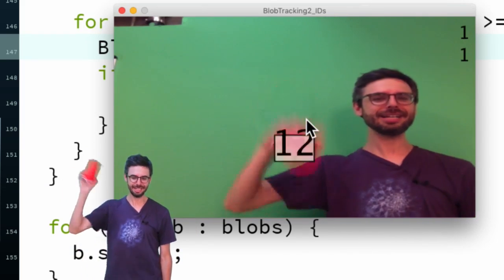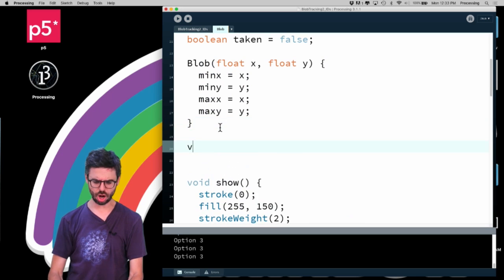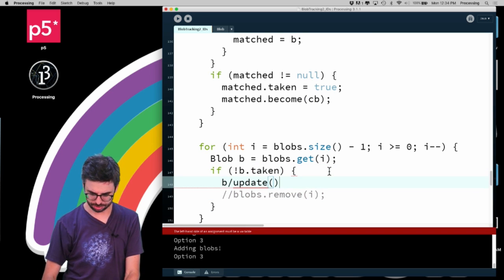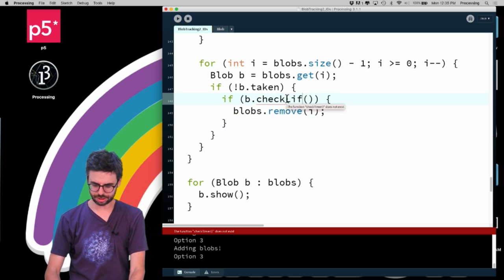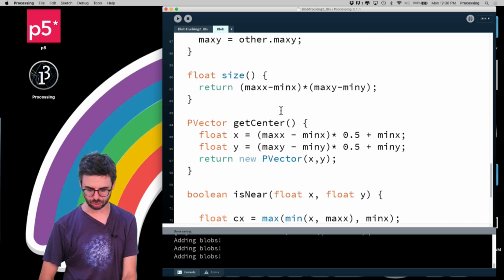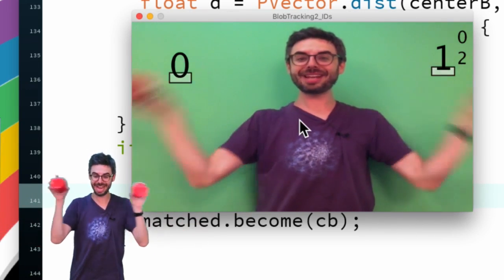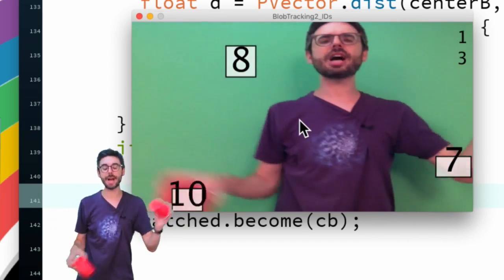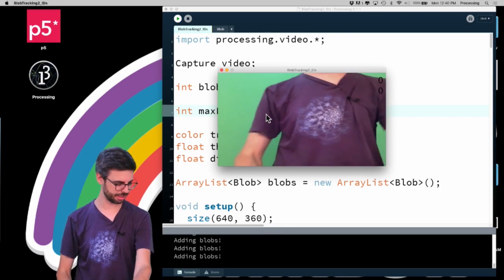11.10: Computer Vision: Adding Lifespan to Blobs - Processing Tutorial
In this Computer Vision tutorial, I enhance the blob detection algorithm with blob "lifespan." This allows me to track a specific blob even if the vision algorithm fails to detect the blob (or if it exits the window) for a brief moment.